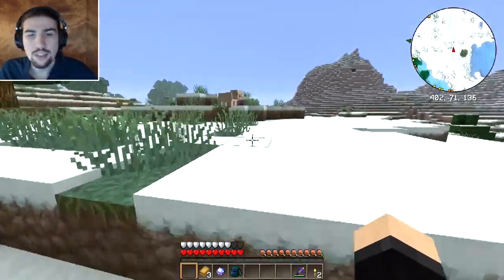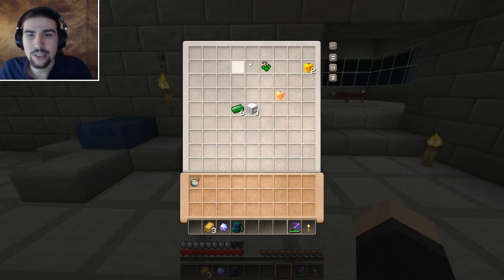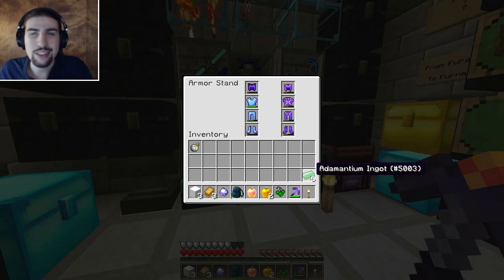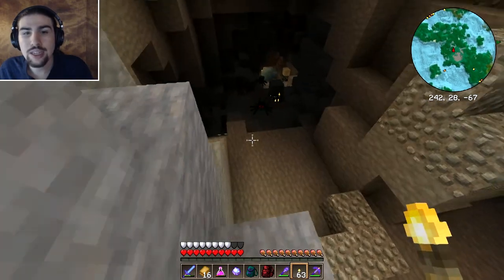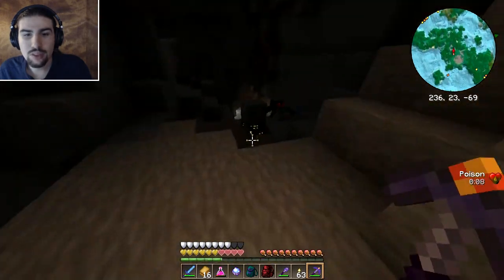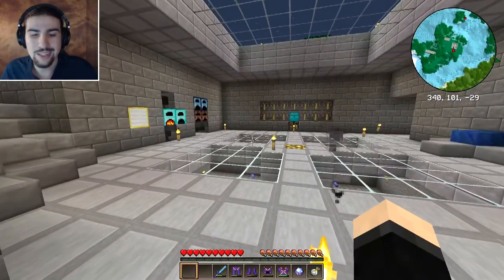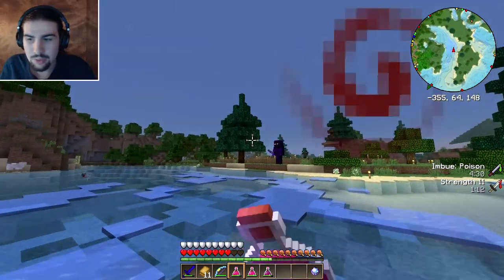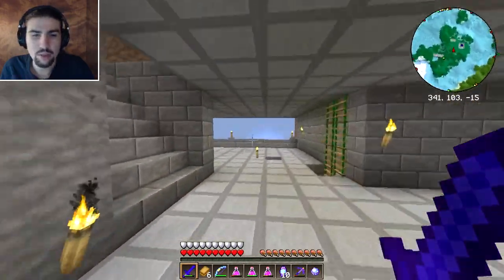Minecraft Ascension Survival Let's Play: Ep. 29- Cavern of Spawners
Since the last episode, I worked on the new teleporter room and found some interesting caverns when mining. So this time, I decide to go explore the caverns and check out the spawners. Then later I decide to rematch a certain boss...

Ascension is a Singleplayer Minecraft Modded Survival Let's Play focused around exploration and progression. It uses a custom 1.6.4 mod pack designed for challenge and adventure. The goal of the series is to progression through the tiers of gear as I explore the world, battle unique mobs and bosses, search for rare structures and treasures, and try to complete the Hall of Ascension with the items I collected along the way.

Here is a list of the mods included in the Ascension Mod Pack
If you are interested in the pack, you can download it

The texture pack used is Lithos by Eleazzaar.